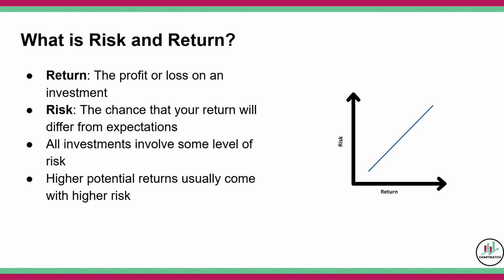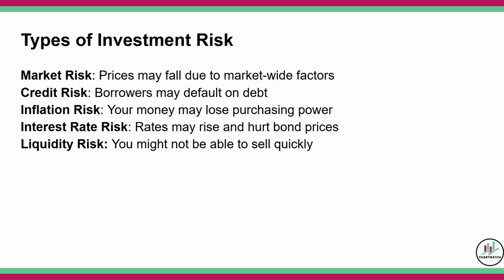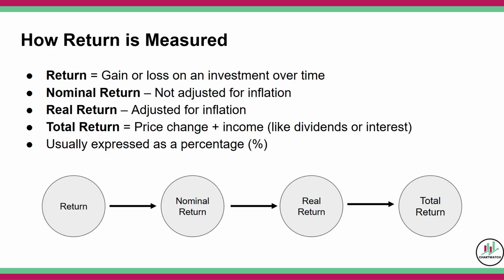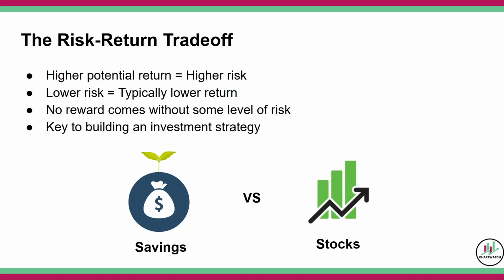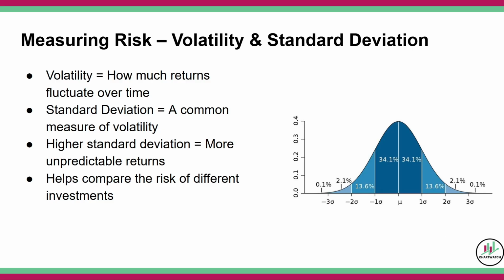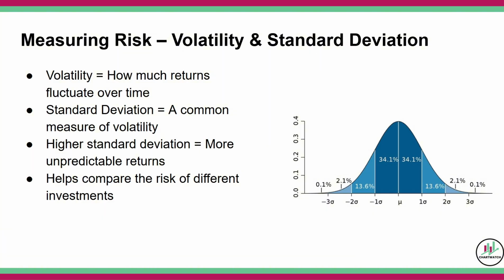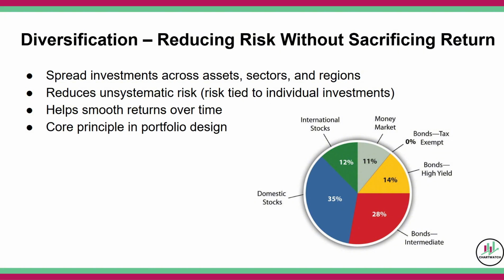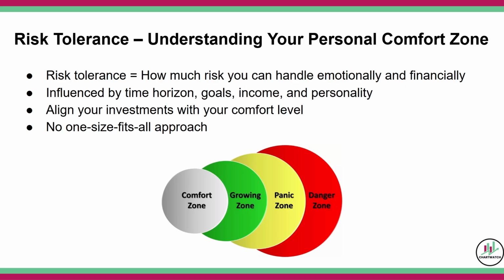Risk and Return Theory. You Must Learn Before Risking Money!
AUDIO ISSUES, SORRY!!!

In this video, I explain the essential relationship between risk and return; a core principle in investing. You’ll learn what risk really means, how to measure it using tools like volatility and standard deviation, and how return is calculated through capital gains, dividends, and real return after inflation. We’ll also cover diversification, the risk-return tradeoff, and how to find your personal risk tolerance. With clear examples and practical tips, this video will help you build smarter, more confident investment strategies, no matter your experience level.